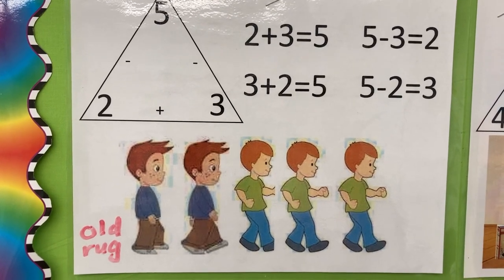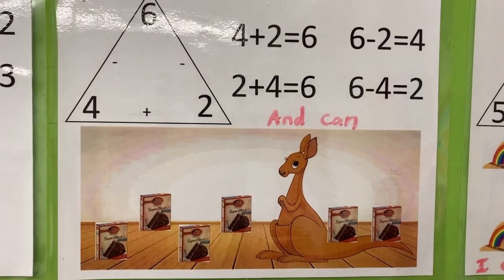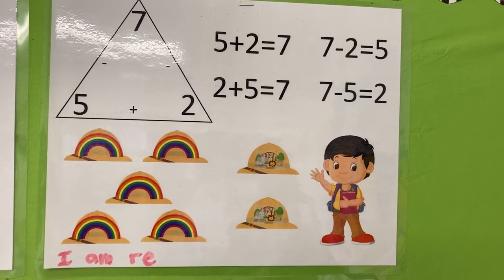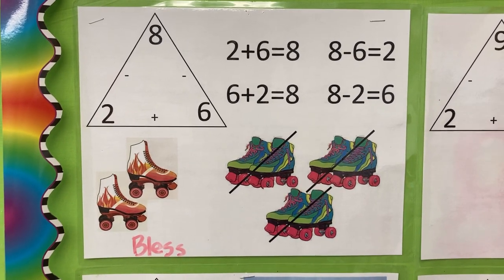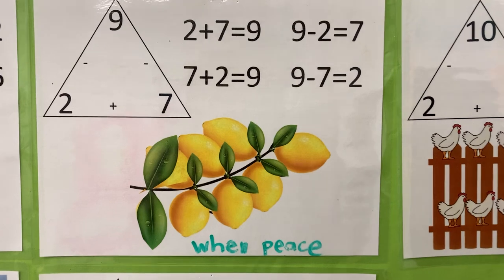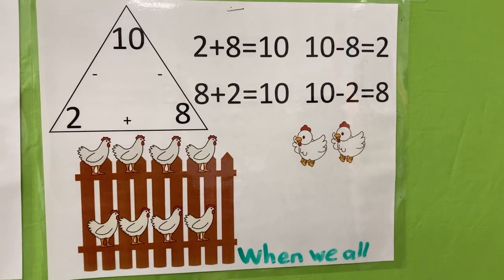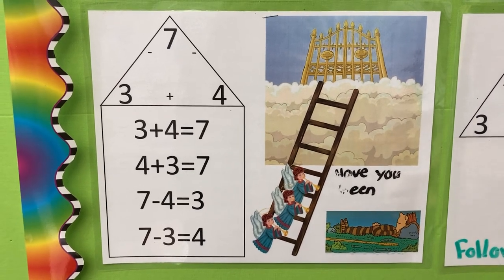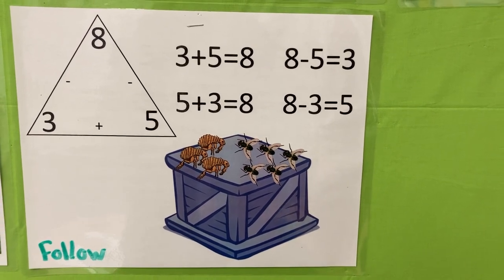Level 22 rocket math